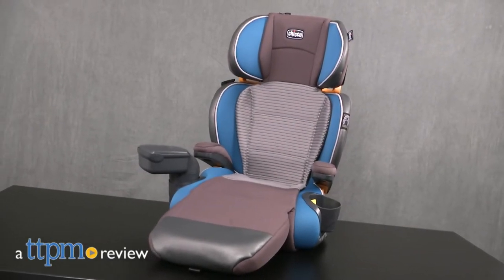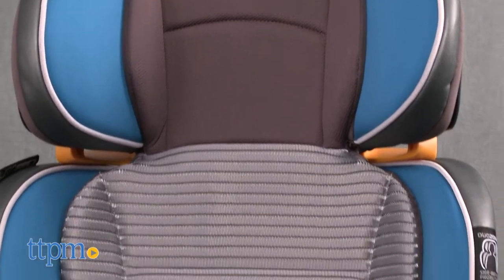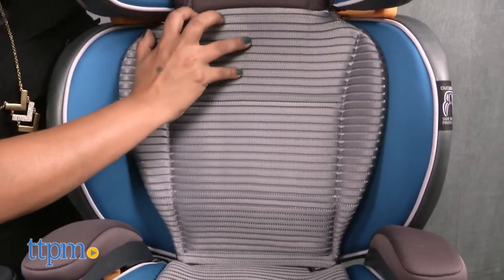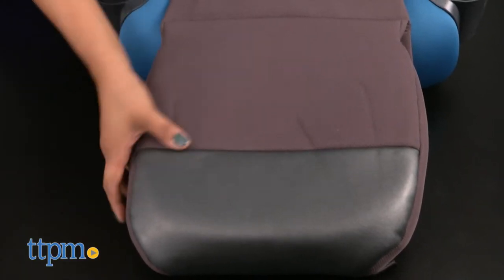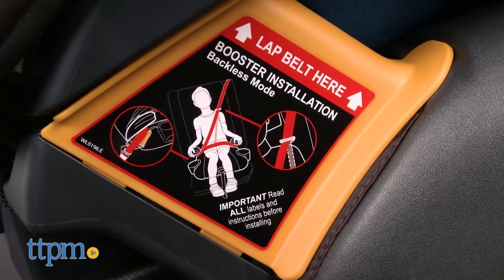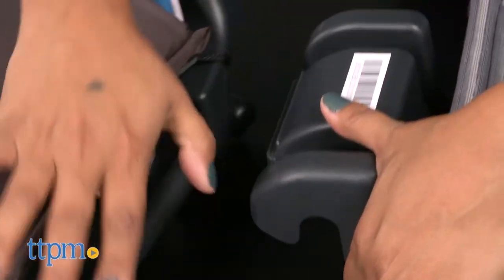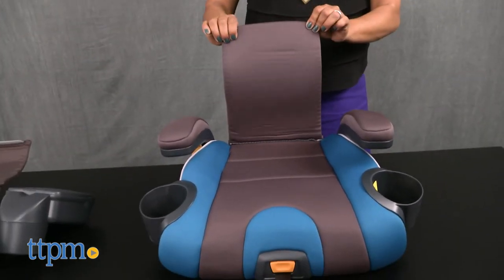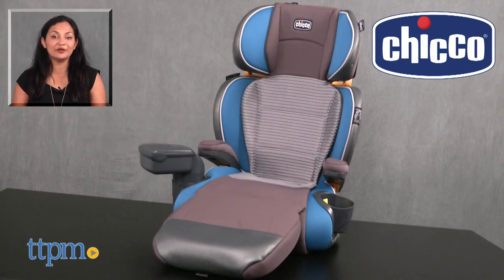Kidfit Zip Air 2-in-1 Belt Positioning Booster from Chicco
Chicco KidFit Zip Air 2-in-1 Belt Position Booster! Comfortable ergonomic design! Converts to backless booster! 10-position head and shoulder protection! Backrest adjusts to height! TTPM is going to rock your world with this amazing car seat that grows with your child. For full review and shopping info

Product Info:
An excellent piece of driving gear, the Chicco Kidfit Zip Air 2-in-1 Belt Positioning Booster Seat is a comfy, roomy, and padded car seat for your growing child. Additional safety and convenience, the seat features 3-D AirMesh performance fabric that maximizes air flow by improving ventilation and the seat itself is engineered for the air to travel under the seat and legs for comfortable rides. The armrests and seat pad are removable and also provide side cushion for your child.The SuperCinch One-Pull LATCH Tightener keeps the Kidfit Zip Air in place so kids can easily get in and out of the chair.

The booster also is contoured with double foam padding and has a DuoZone 10-position head and shoulder side-impact protection. The zip-on leg rest extends the comfort and also features two soft cup holders that can be folded away when not in use. There are two settings for this seat: high-back and backless, which can be arranged based on your child's size and preference.